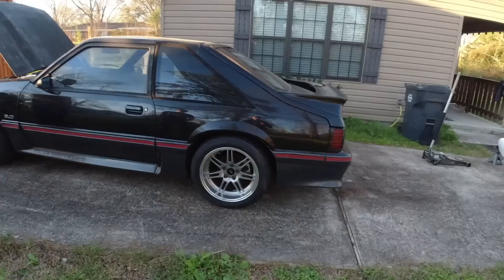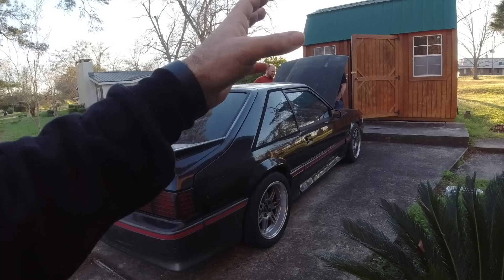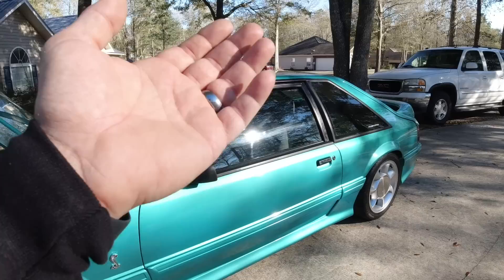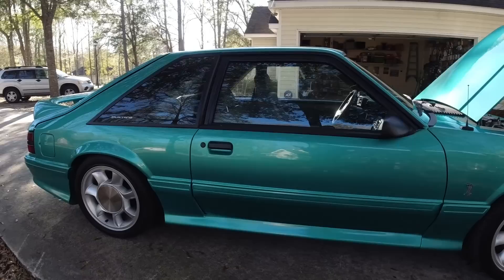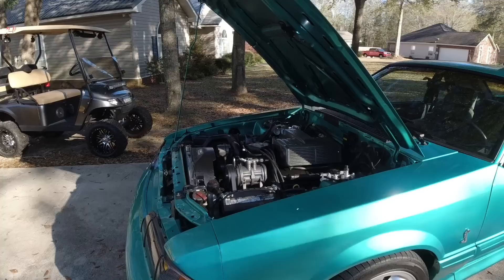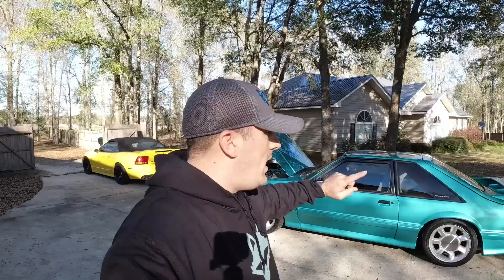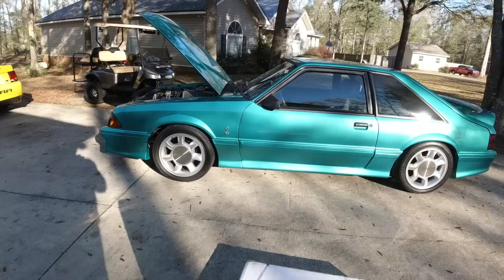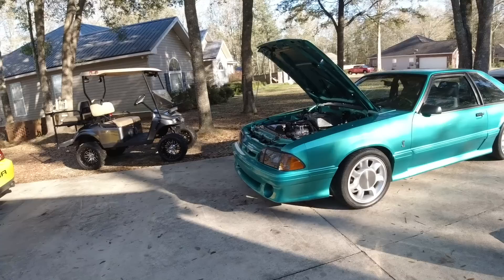FINALLY ADDING SOME SERIOUS POWER TO THE CALYPSO CLONE!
In this video we take a look at Andrew's 88 GT and also talk about finally making some serious power with the People's Fox!